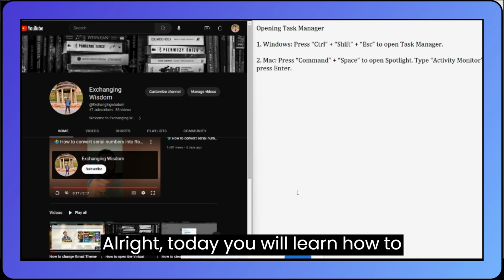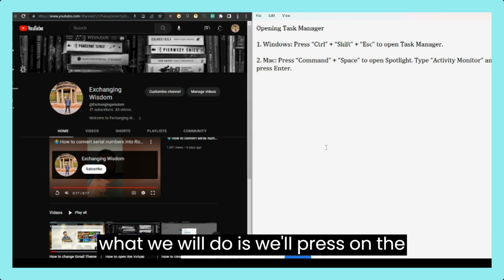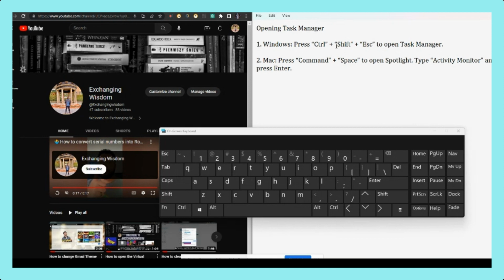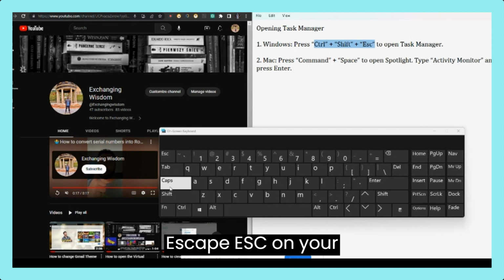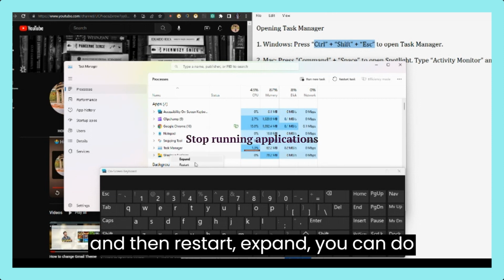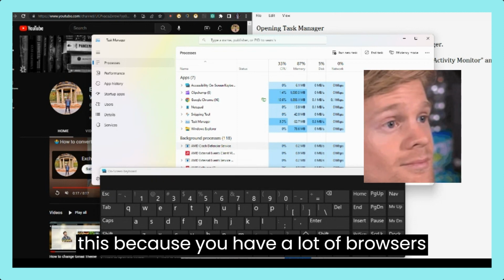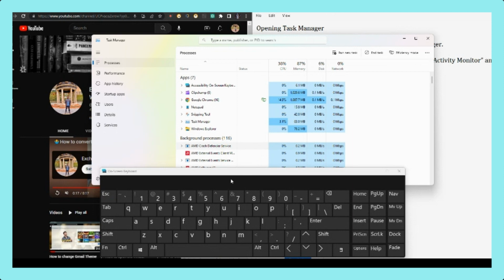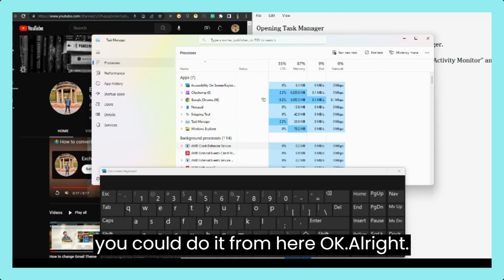How to use Task Manager in windows | windows 11 | Task manager tips